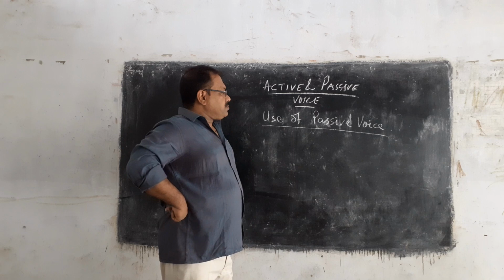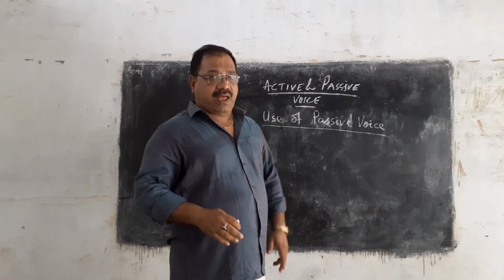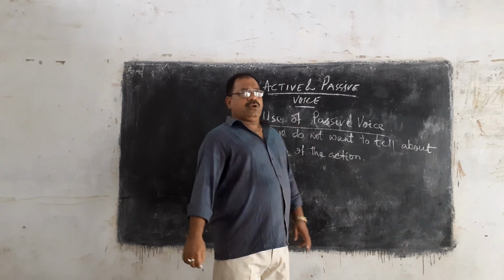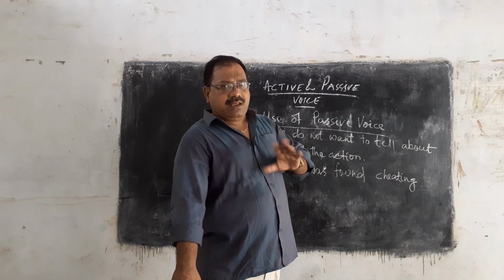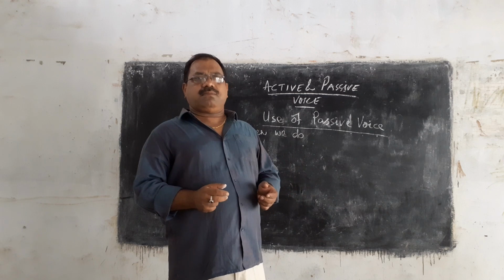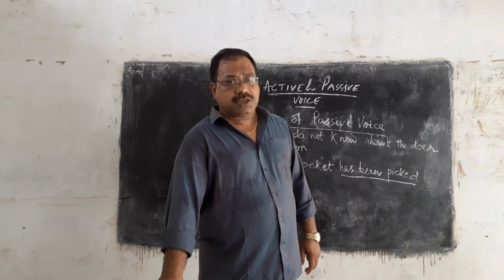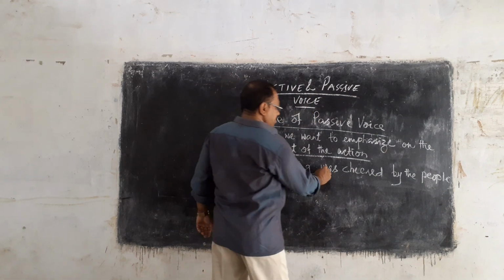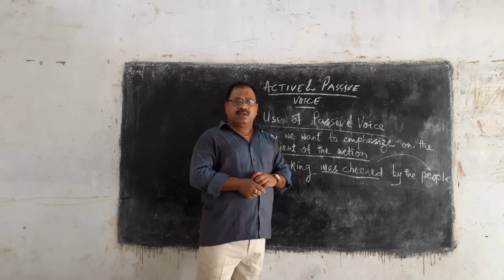English Active&Passive Part 2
Rupam